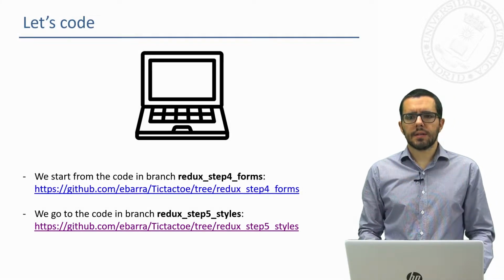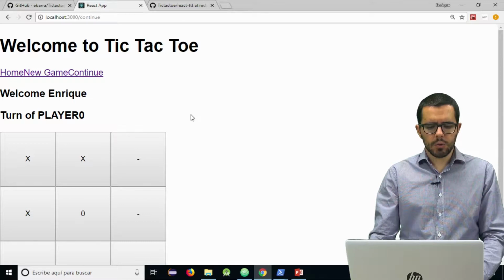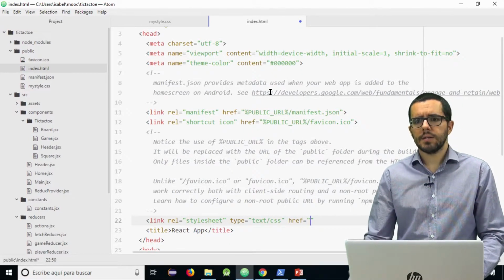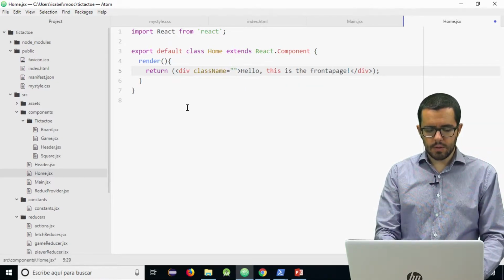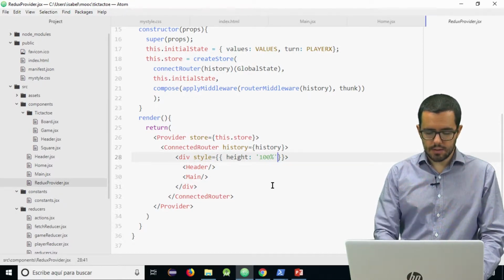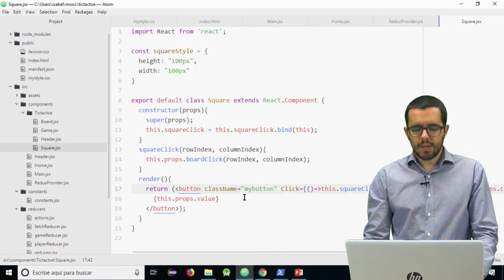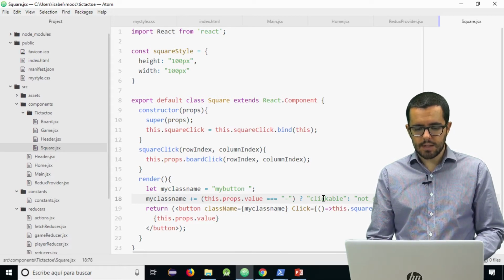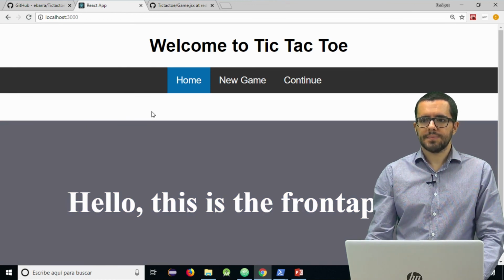MOOC ReactJS & Angular - Module 10 - 5.0. Bonus adding styles to the TicTacToe